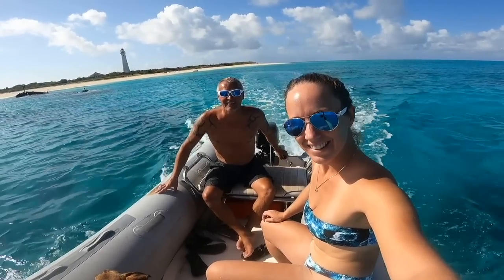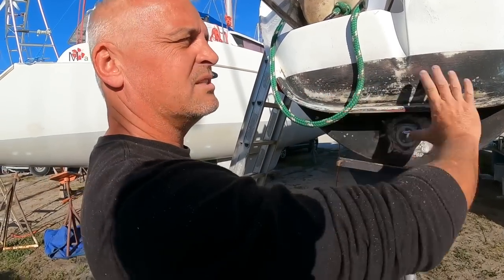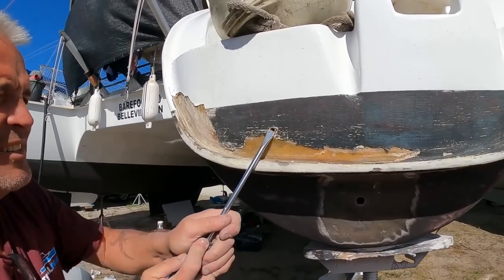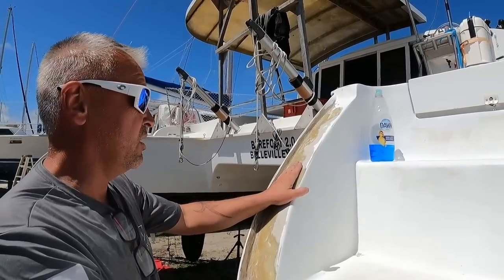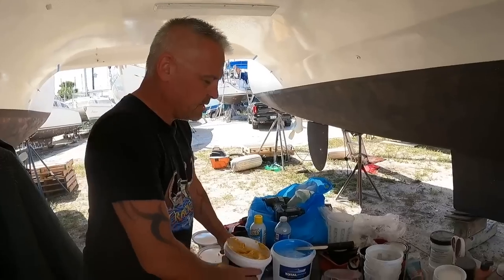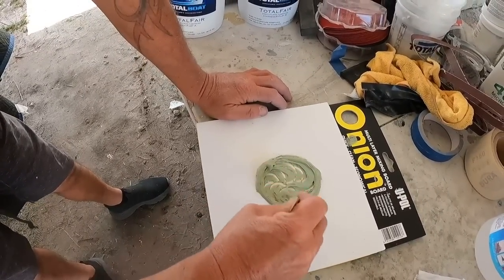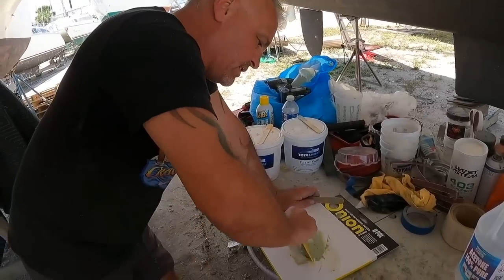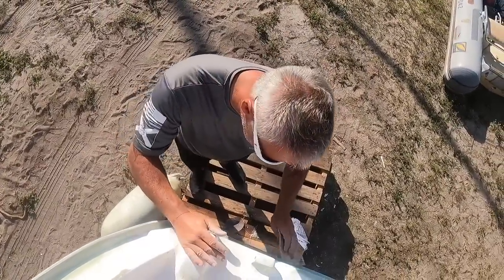Sugar Scoop Rebuild - Fibreglass, Fairing and Painting - BOAT WORK (S4 E47 Barefoot Travels)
In this weeks episode of Barefoot Travels we set to work rebuilding the sugar scoops. From fibreglass to fairing and painting.
Keep you eyes peeled towards the end and you may notice something is missing on Barefoot. Let us know if you notice what it is in the comments below!

If patron isn't your thing but you still want to help us out: